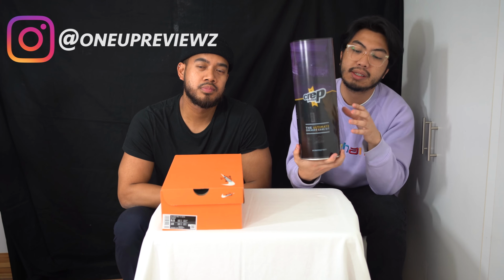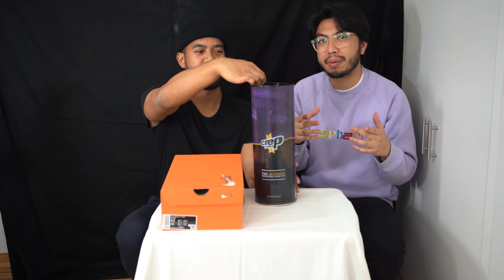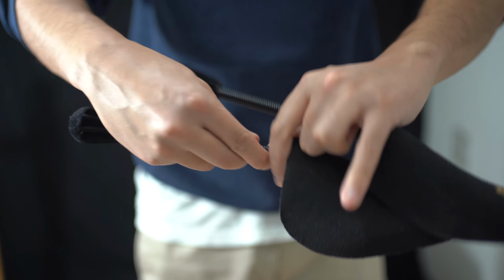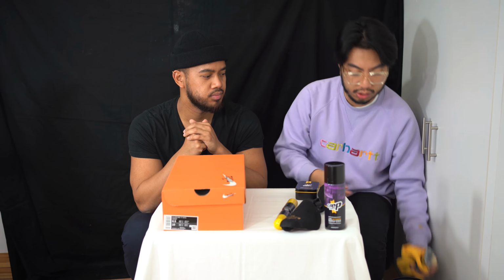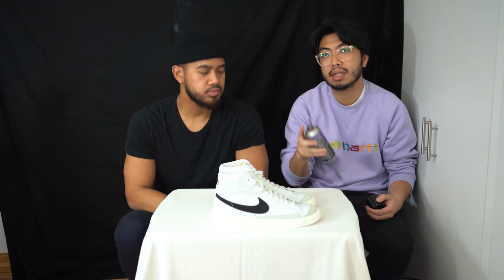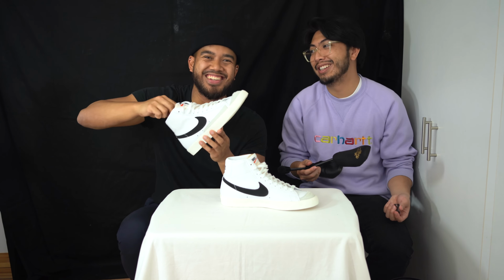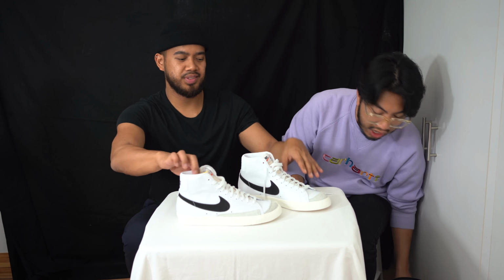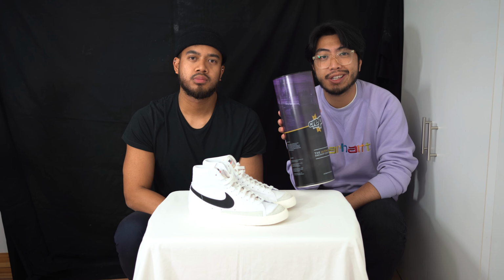ULTIMATE Crep Protect unboxing and HOW TO APPLY SPRAY.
You can purchase this at any major shoe store such as JD Sports, Footlocker and Size? Costs around £35.

oneupreviewz

Instagram.com/tellamanjeff